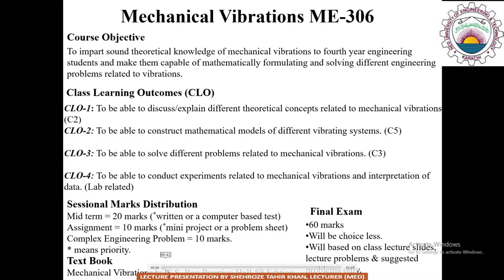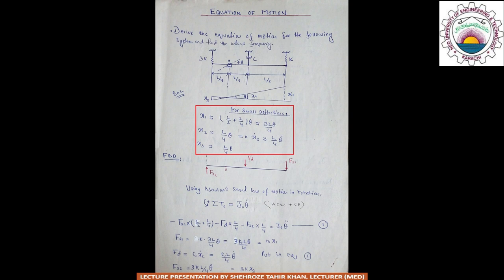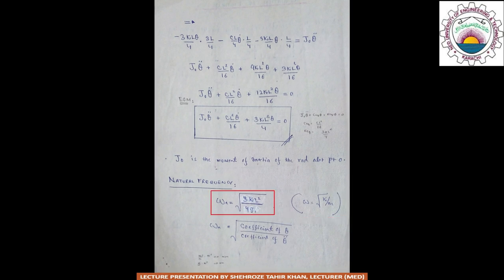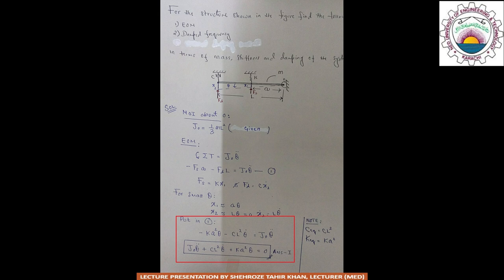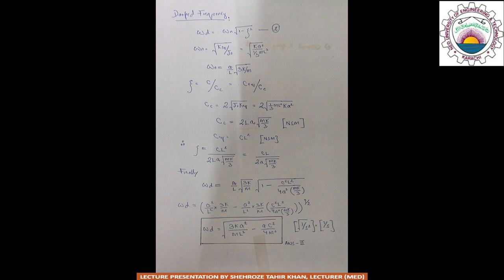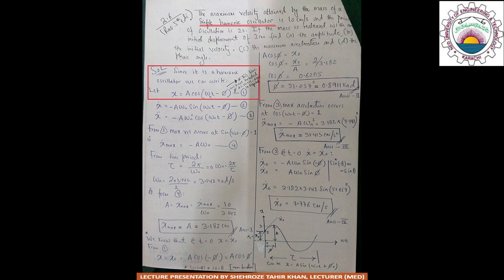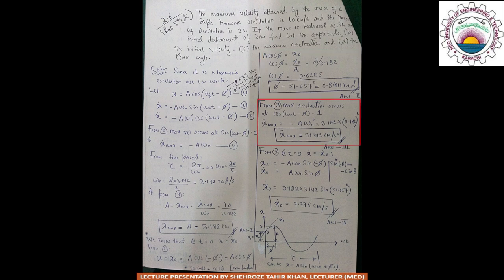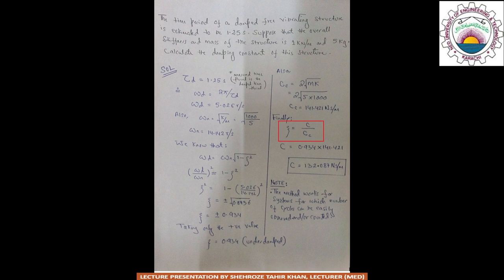MV Chapter 2 Lecture Part 2 (Free Vibration of SingleDOF Systems)